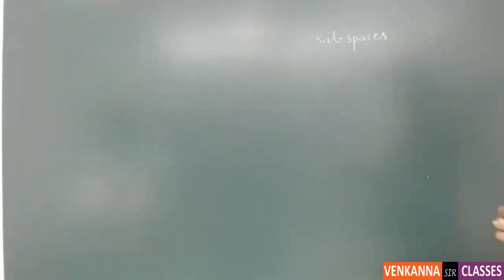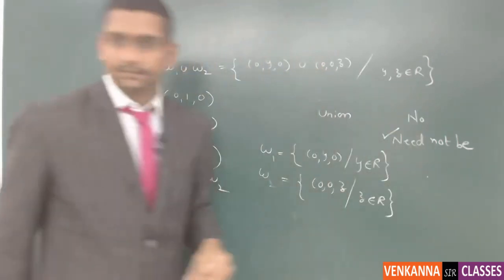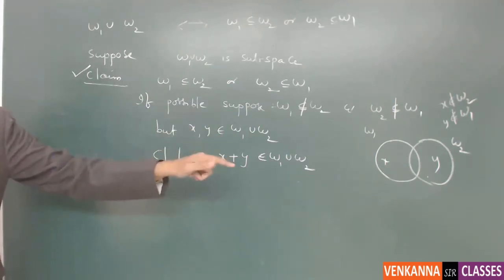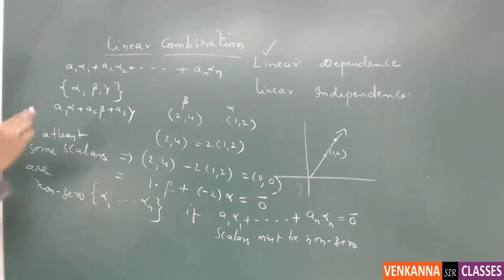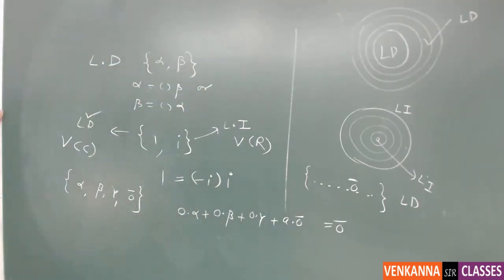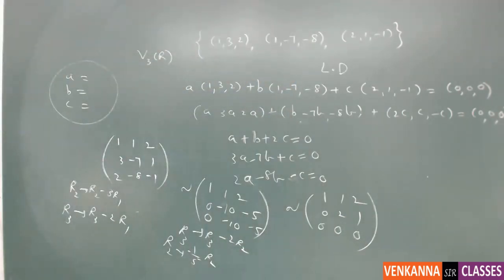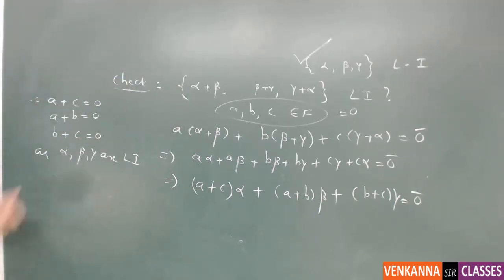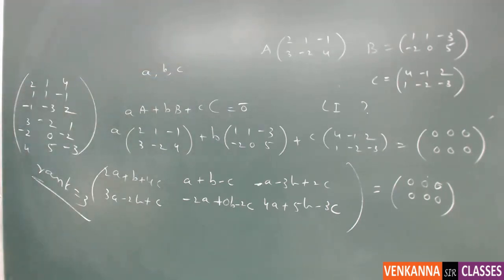linear algebra 8